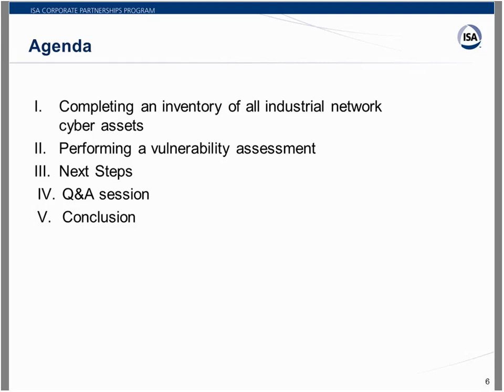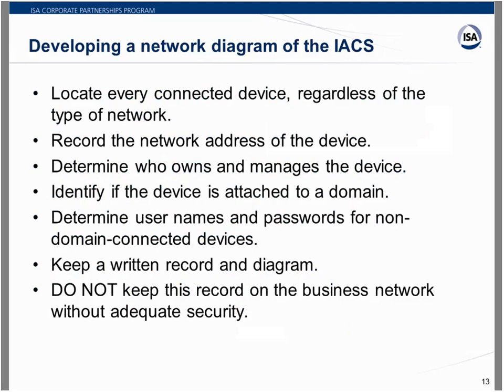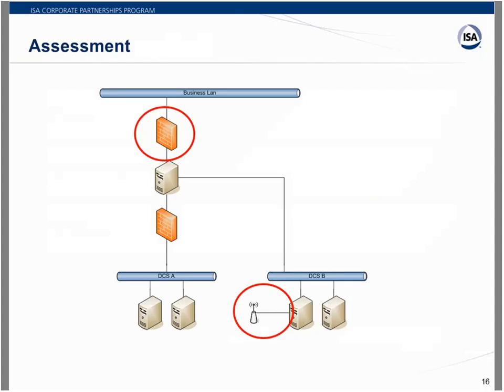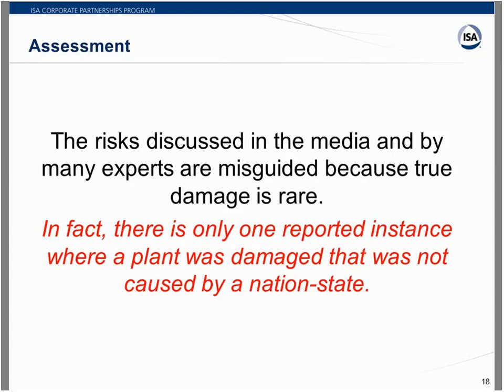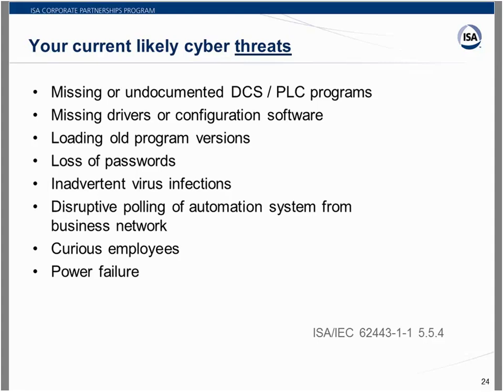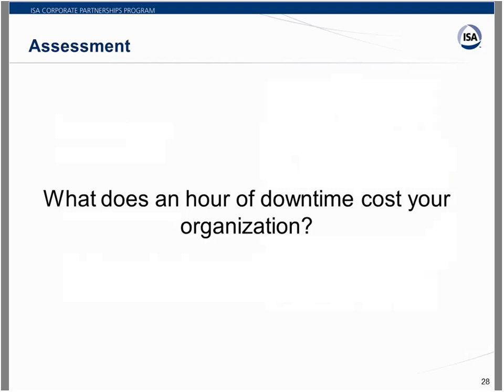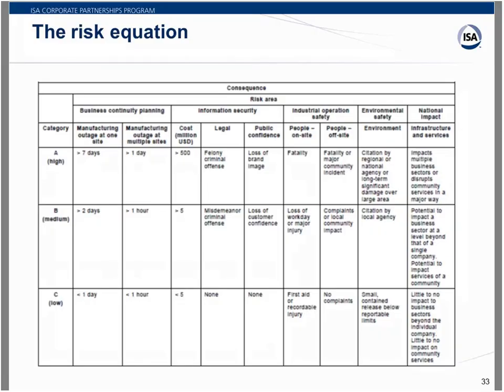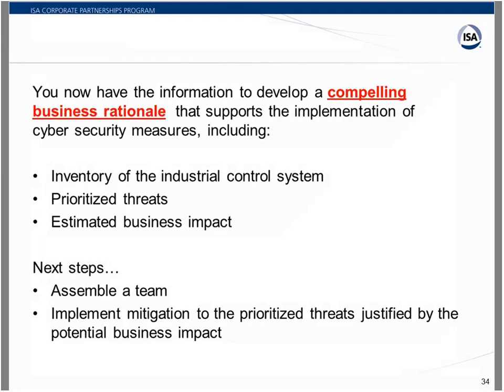How to Identify and Overcome Cyber Security Challenges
Cyber security is a never-ending process — and no system will ever be 100% secure. That’s why your best defense against cyber threats is a cyber security program that’s flexible and well-tailored to your organization. In this webinar, we’ll show you how to evaluate your current program and identify steps you can take now to improve it.